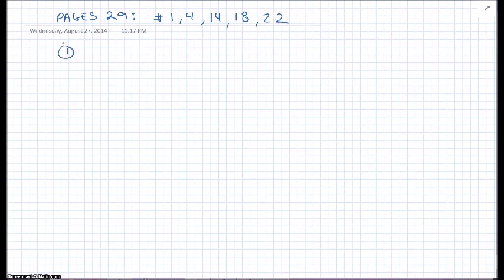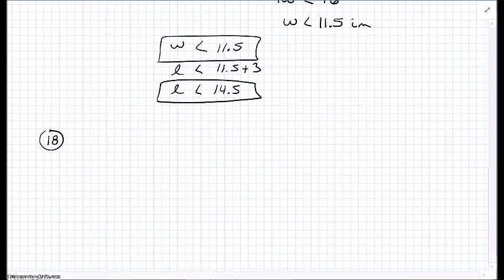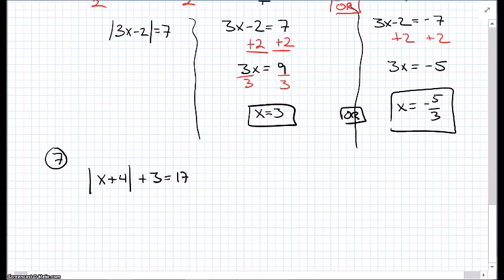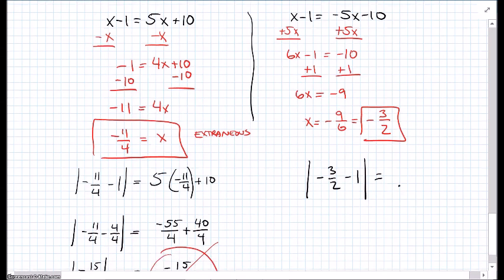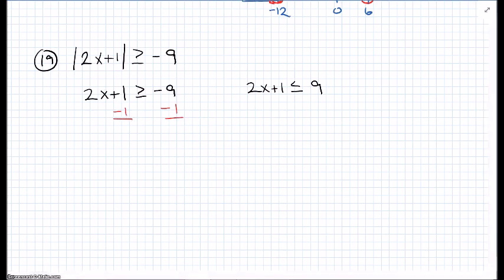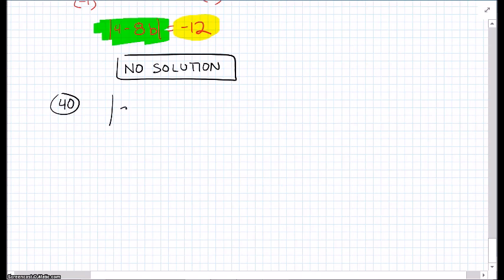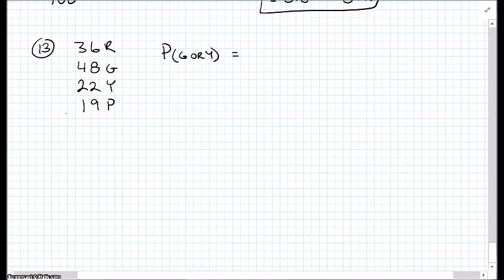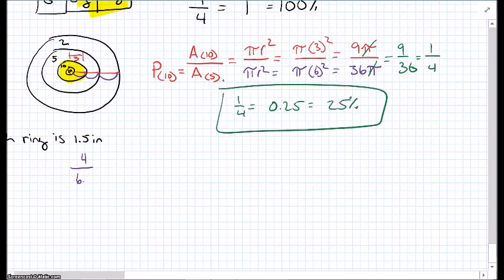Algebra II Chapter 1 Test Review